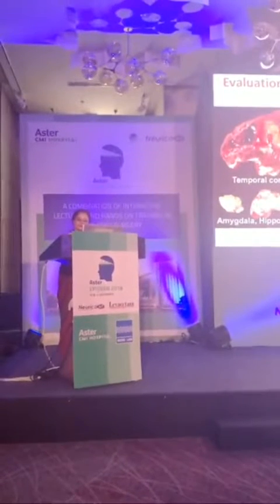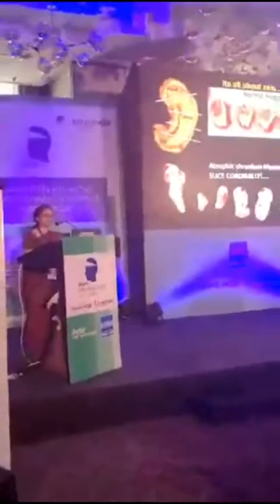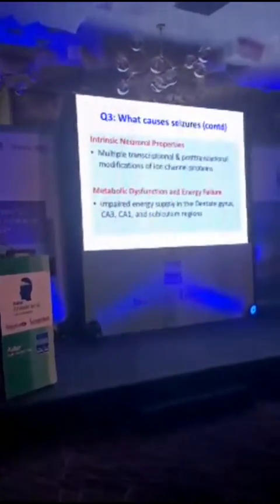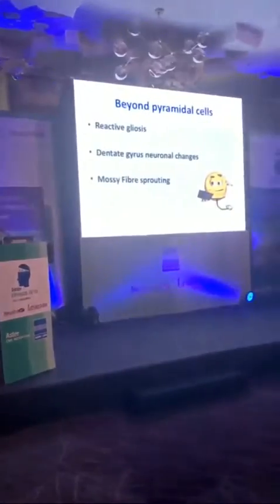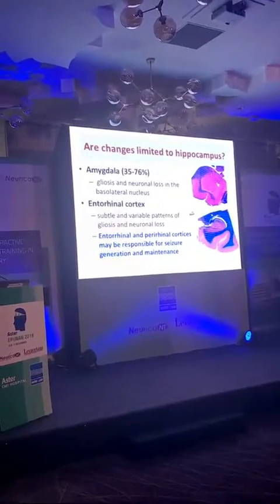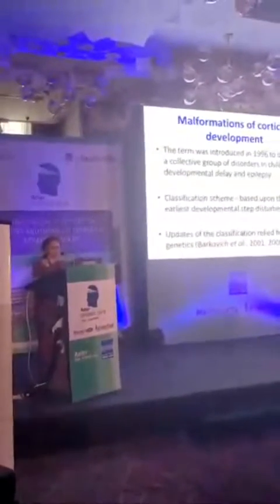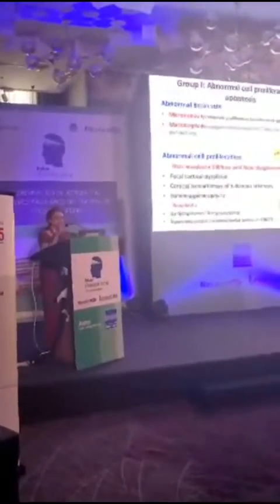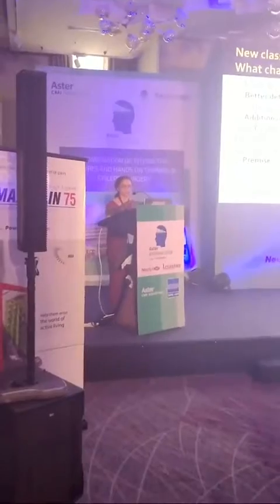What is Epijnan 2018 Surgical Pathology? | Best Hospital In Bangalore - Aster CMI Hospital.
Check out the Epijnan 2018 held by Aster DM Health Care, which is one among the leading healthcare centre in India.

About Aster CMI Hospital
Aster CMI hospital, one of the top hospitals in Bangalore , with serene ambience, spacious interiors, advanced medical facilities, and best doctors, has always strived to achieve the best clinical outcomes. In our constant endeavour to create a world-class patient-centric hospital, we have secured our position as one of the best multispecialty hospitals in Bangalore as per the Times of India (TOI) All India Multispecialty Ranking Survey.We believe in offering holistic treatment to every patient in a non-hospital like environment. We are one of the top super-specialty hospitals in Bangalore with contemporary state-of-the-art facilities accommodating close to 500 beds offering comprehensive primary care to quaternary care services. As one of the most trusted multispecialty hospitals in Bangalore we aspire to set up excellent clinical standards and keep on raising the benchmark. Specialities like Cancer Care, Cardiac Sciences, Neurosciences, Gastroenterology, Surgery and Allied Specialties, Integrated Liver Care, Organ Transplant, Urology and Nephrology, Orthopaedics, Women’s Health, and Child & Adolescent Health are the Centres of Excellence at Aster CMI Hospital.We are committed to carry forward the intensely professional and humane legacy of the brand Aster, and bringing happiness to our countless patients is our ultimate goal.